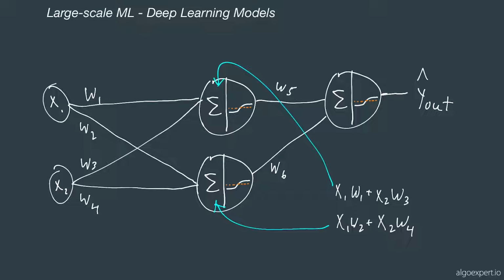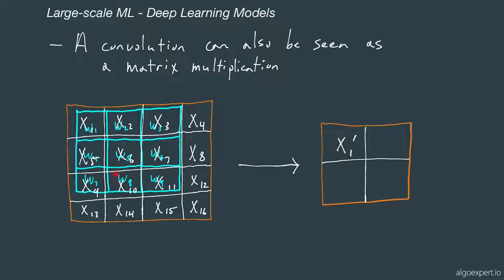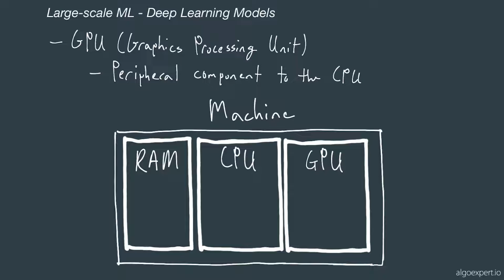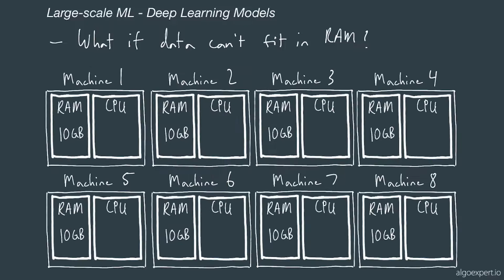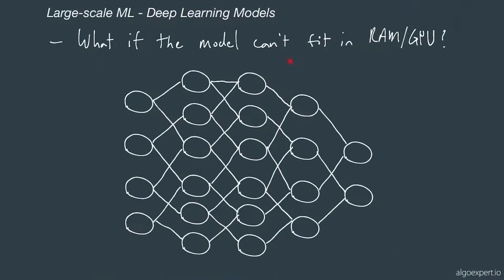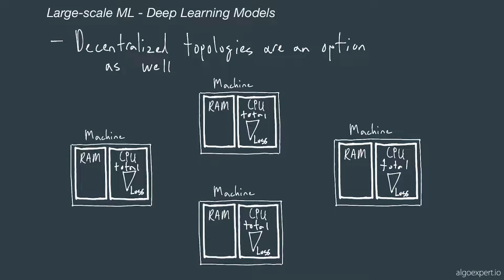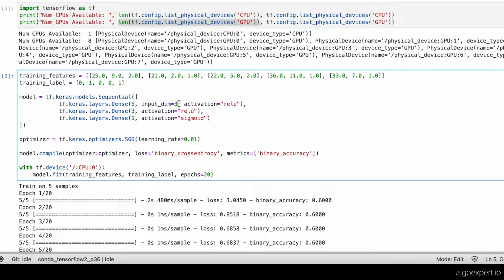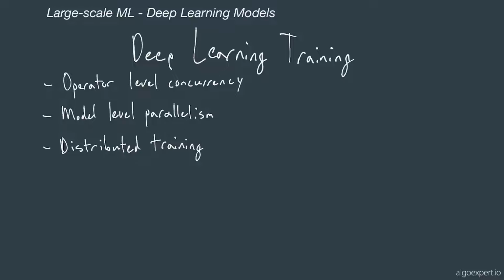LSML-11-Deep Learning Models Large-Scale Machine Learning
Just like in the previous video, we're going to put the practical in the academic and take a deeper—pun, as usual, intended—look at deep-learning models.

Fire up that play button!